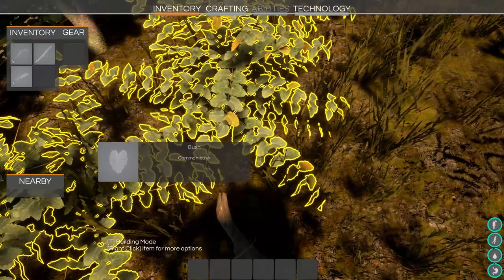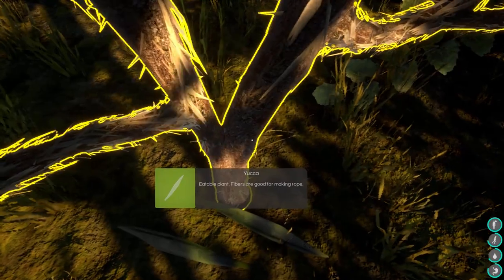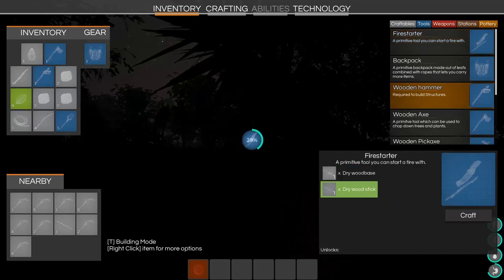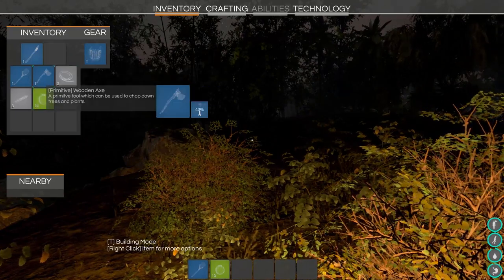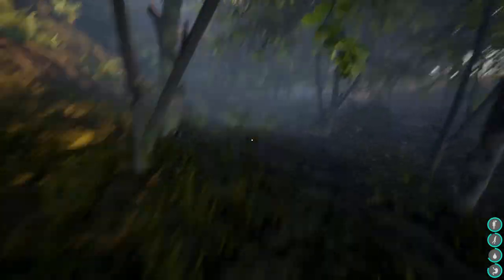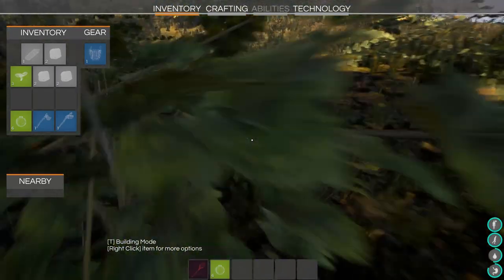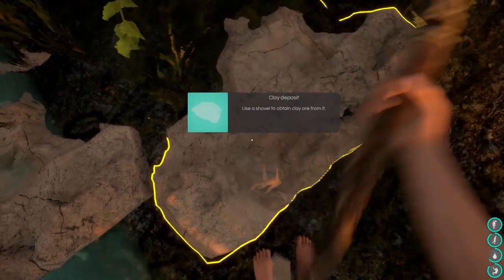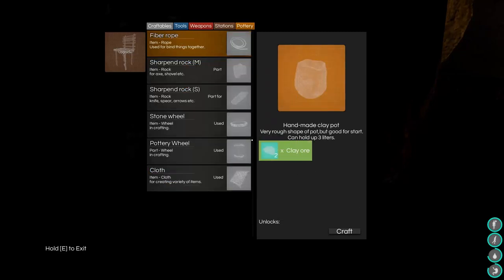Journey of Life (EP. 1) The Dark Nights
We are an engineer who has gone belly up and decided to live off the land through a primal lifestyle. We start crafting the basics.